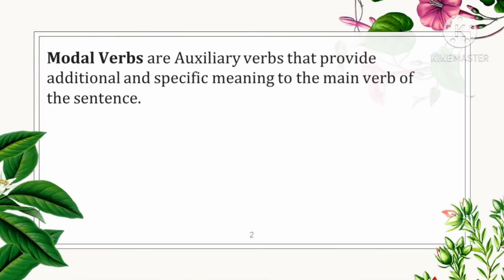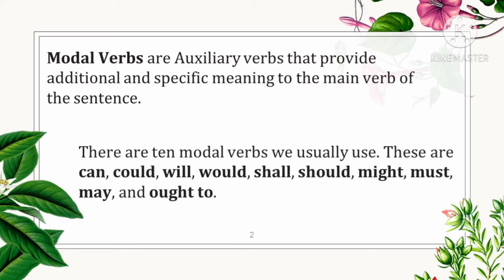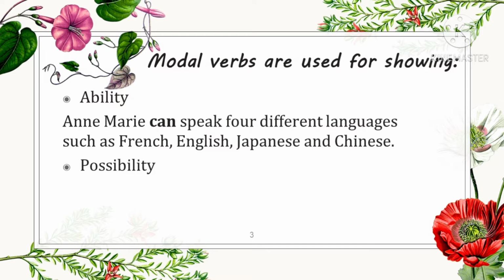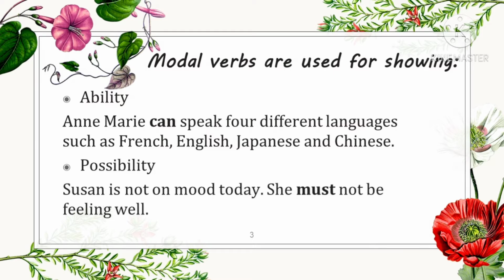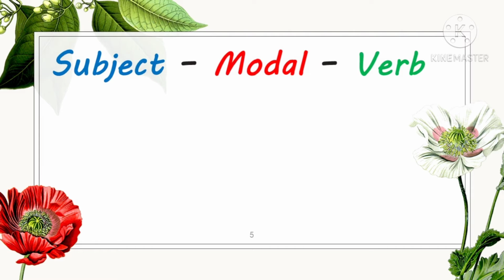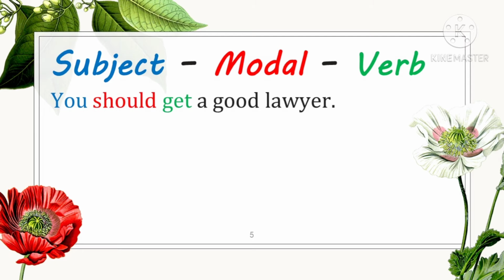Grade 8 Module 2 - Week4 Topic: Modal Adverbs